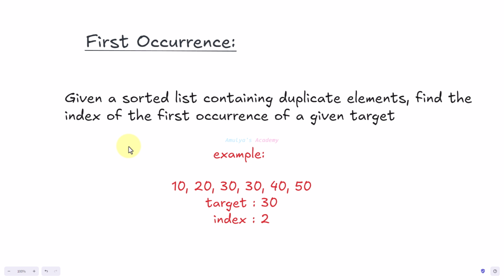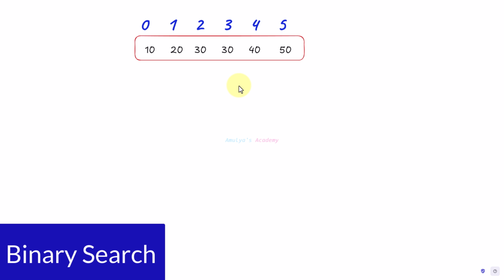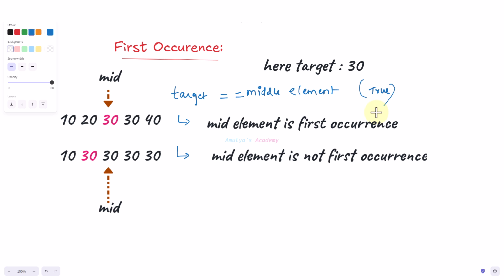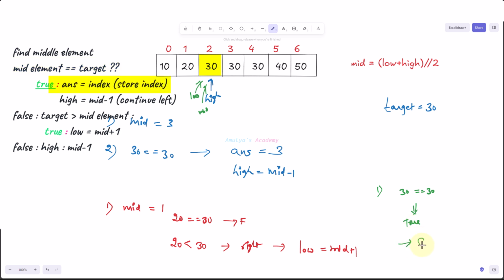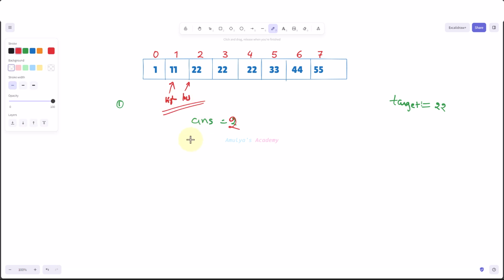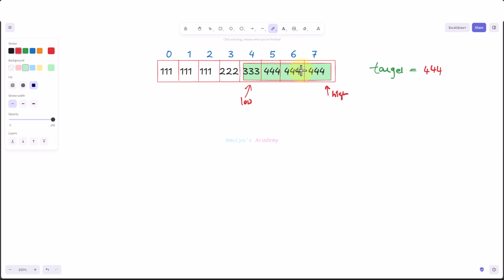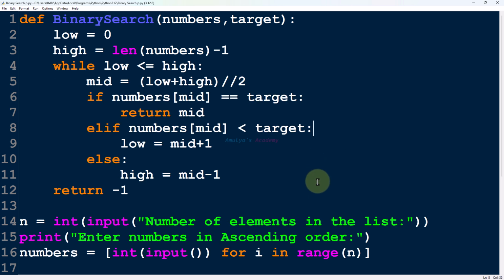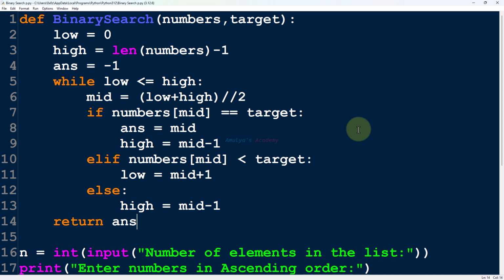Finding the First Occurrence of an Element in a Sorted List Using Python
This lesson explains how to find the first occurrence of a target element in a sorted list containing duplicate values using Python. It begins by defining what “first occurrence” means and demonstrates the concept with multiple examples. The video compares linear search and binary search, explaining why linear search naturally returns the first occurrence, while a normal binary search does not work correctly when duplicates are present.

To solve this, a modified binary search algorithm is introduced. Instead of stopping when the target is found, the algorithm stores the index and continues searching on the left side of the list to check for earlier occurrences. This process continues until no smaller index with the same value exists. If the target is found, the algorithm returns the index of its first occurrence; otherwise, it returns -1.

The explanation includes step-by-step walkthroughs with examples and concludes with a Python implementation that correctly handles duplicate elements in a sorted list.